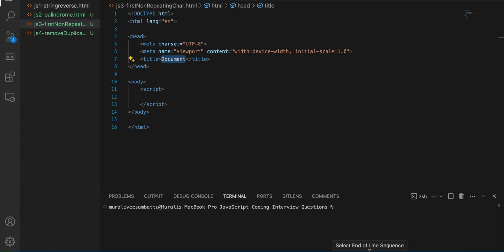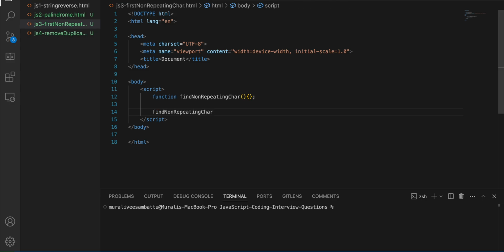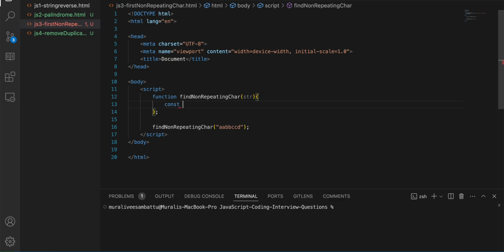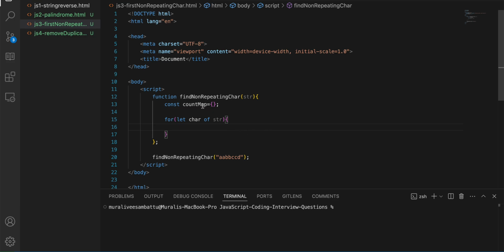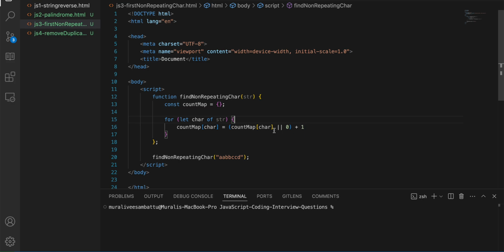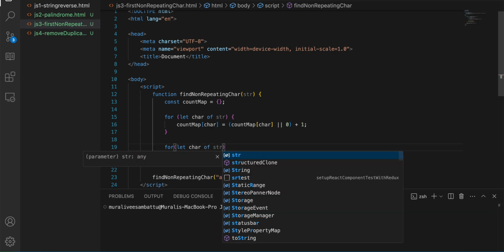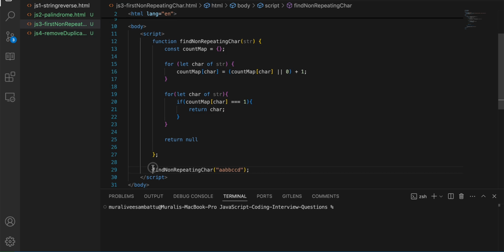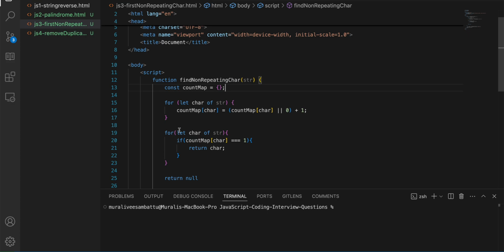Find First Non-Repeating Character in JavaScript | JavaScript Interview Question Explained | Day 3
Welcome to Day 3 of the 30 Days of JavaScript Interview Questions series! 🚀

In this video, we solve a frequently asked interview question:
“How do you find the first non-repeating character in a string using JavaScript?”

In this video, you will learn how to find the first non-repeating character in a string using JavaScript, a common JavaScript coding interview question.

🔥 Perfect for:
- JavaScript interview preparation
- Freshers preparing for frontend interviews
- Developers looking to practice string problems

This question checks your understanding of string manipulation, frequency maps, and looping logic—essential skills for frontend and full stack developer roles.

👨‍💻 What You'll Learn:

Using objects to track character counts

Efficient logic to find the first unique character

Clean, beginner-friendly code walkthrough

📌 Perfect for:

Frontend Developers

Anyone preparing for JavaScript coding interviews

💬 Drop your solution or doubts in the comments below!